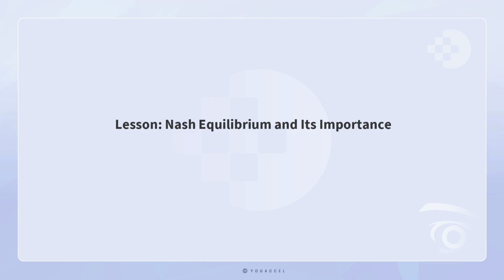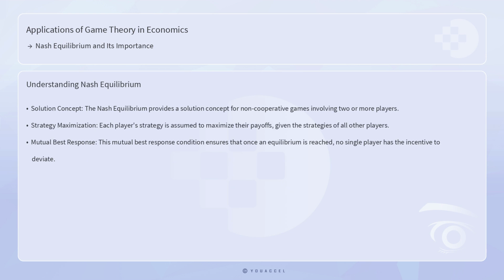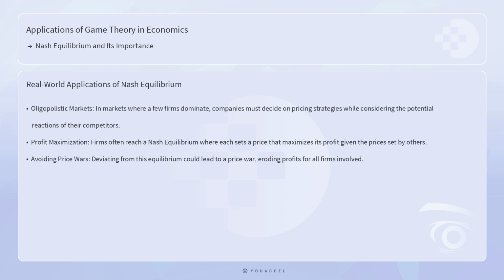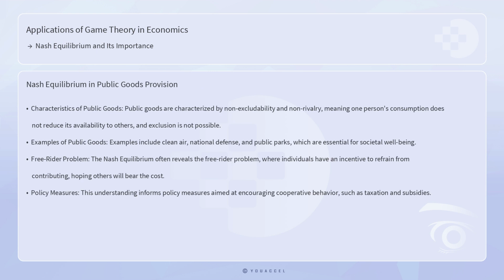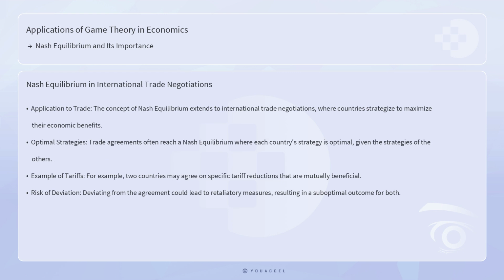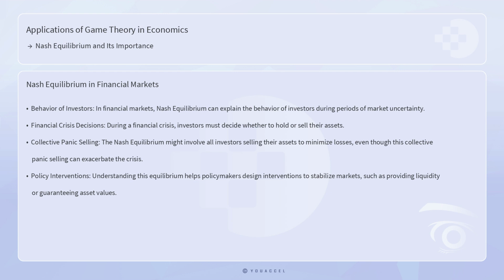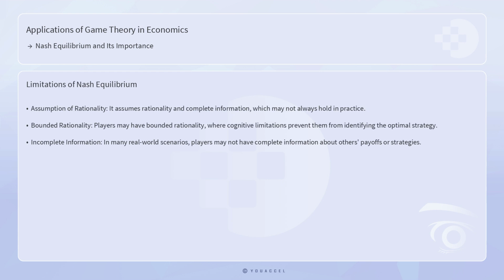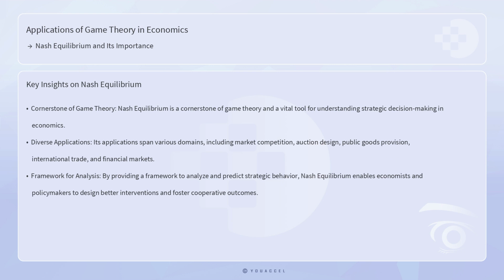Nash Equilibrium and Its Importance | Exclusive Lesson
► Exclusive Lesson:  Nash Equilibrium and Its Importance

► ENROLL IN THIS COURSE:
◙ Full Course Title: Strategic Decision-Making in Economics Game Theory

► LESSON SUMMARY:
Nash Equilibrium is a fundamental concept in game theory that has profound implications for strategic decision-making in economics. Named after the mathematician John Nash, who first introduced the concept in his 1950 dissertation, Nash Equilibrium occurs when players in a strategic game choose strategies that are optimal given the strategies chosen by other players. In such a state, no player can benefit by unilaterally changing their strategy. Understanding Nash Equilibrium is crucial for analyzing competitive situations where the outcome for each participant depends on the choices of others.At its core, the Nash Equilibrium provides a solution concept for non-cooperative games involving two or more players. Each player039s strategy is assumed to maximize their payoffs, given the strategies of all other players. This mutual best response condition ensures that once an equilibrium is reached, no single player has the incentive to deviate, as doing so would not result in a better...

► COURSE SUMMARY:
◙ Strategic Decision-Making in Economics Game Theory
Dive into the captivating world of strategic decision-making, where economics meets game theory to unravel the complexities of human behavior and market dynamics. This exhilarating course offers an immersive exploration of game theory, the powerful tool that deciphers the strategic moves of rational decision-makers. Embark on a thrilling journey through the core principles of game theory, mastering concepts like Nash equilibrium, dominant strategies, and Pareto efficiency. These foundational ideas form the backbone of understanding competitive and cooperative decision-making in economic environments.

As the course unfolds, tackle sophisticated topics such as repeated games and the art of signaling and screening, enhancing your appreciation for the strategies that navigate uncertain and dynamic settings. Delve into auctions and bargaining to uncover the strategic essence of market mechanisms, gaining insights that illuminate how interactions shape economic efficiency. Throughout, engage in critical thinking on the ethical dimensions of strategic choices, balancing individual ambitions with societal impacts.

By...

► COURSE LEARNING OBJECTIVES:
◙ Understand the core principles of game theory in economics.
◙ Analyze strategic interactions among rational decision-makers.
◙ Master fundamental concepts like Nash equilibrium and dominant strategies.
◙ Explore Pareto efficiency in competitive and cooperative environments.
◙ Delve into repeated games and their strategic complexities.
◙ Study signaling and screening in dynamic economic settings.
◙ Develop strategies to anticipate actions of others effectively.
◙ Examine strategic underpinnings of auctions and bargaining.
◙ Analyze how strategic interactions influence market outcomes.
◙ Interpret complex economic phenomena with theoretical insights.
◙ Reflect on ethical implications of strategic decision-making.
◙ Balance individual and collective interests in economic strategies.
◙ Build a comprehensive toolkit for precise strategic analysis.
◙ Gain a strategic edge for careers in economics and policymaking.
◙ Enhance personal growth through critical and ethical thinking.
◙ Redefine your approach to economics with transformative insights.